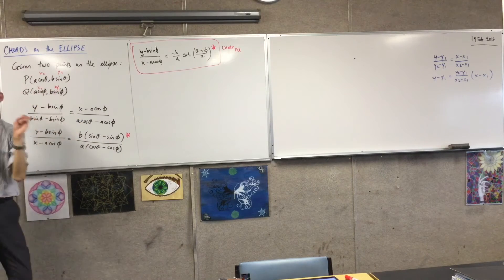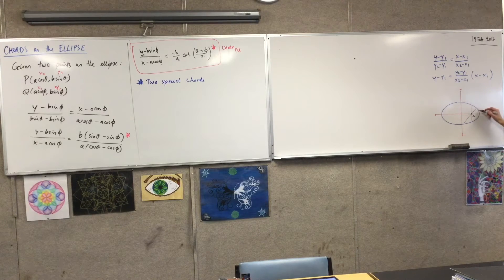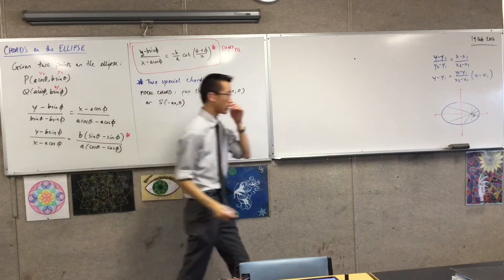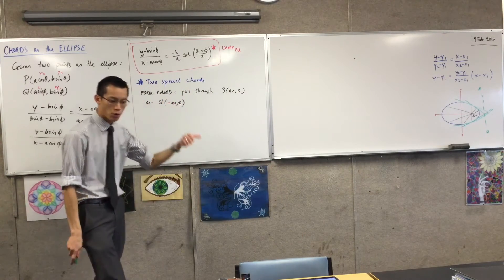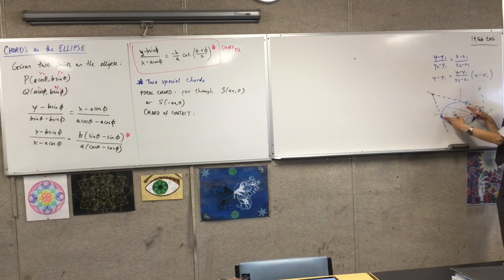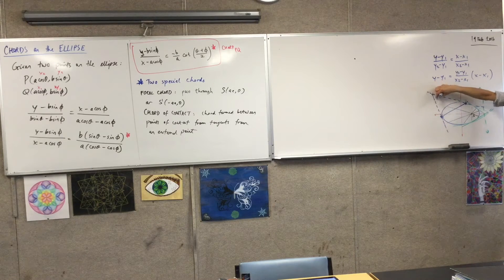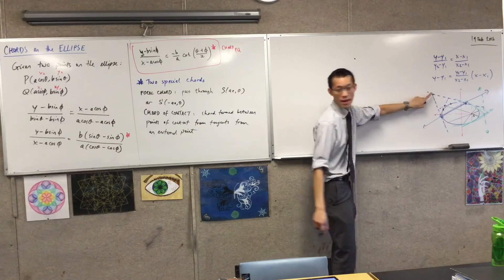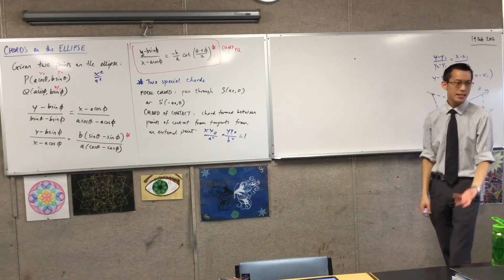Chords on the Ellipse (2 of 3: Exploring equations of Special Chords)